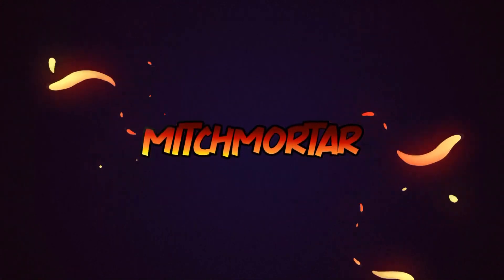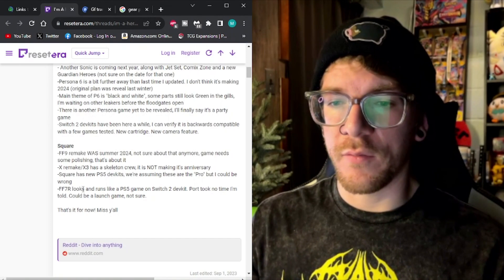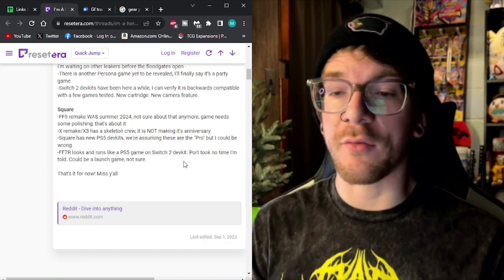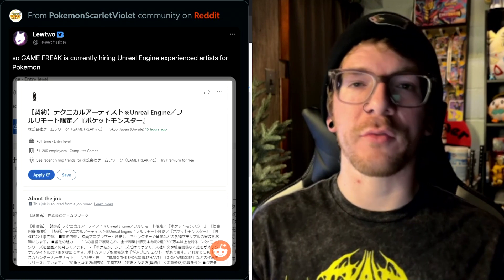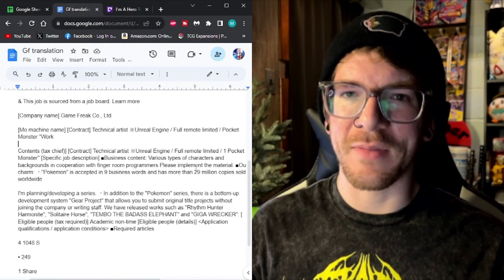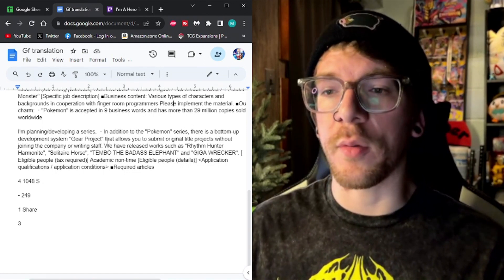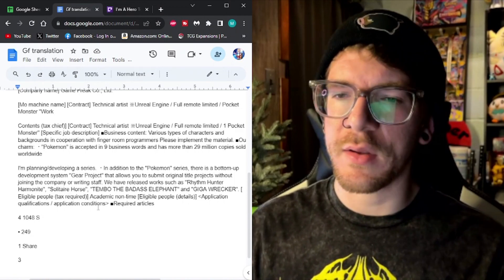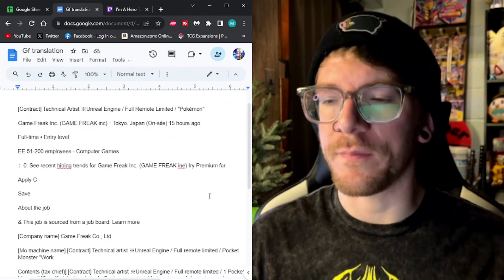The next Pokémon game will be UNREAL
Information surrounding the Nintendo Switch 2 and Game Freak suggests that the next Pokemon game will be designed with the Unreal Engine.

Intro and End music by: @NinDjent0
Rest of the music by: @StreamBeatsbyHarrisHeller